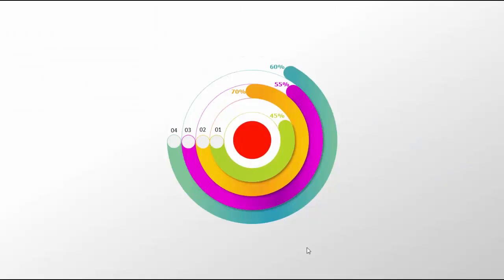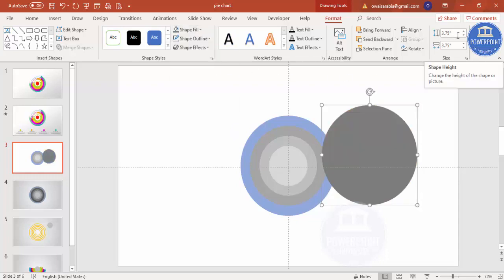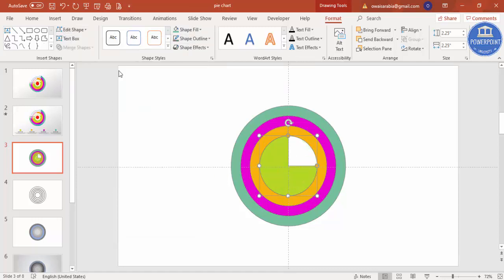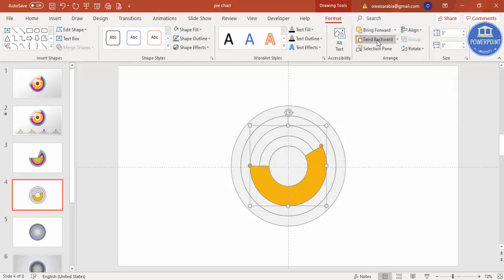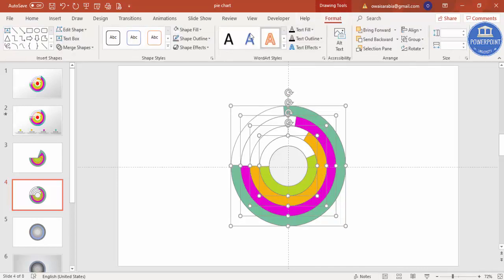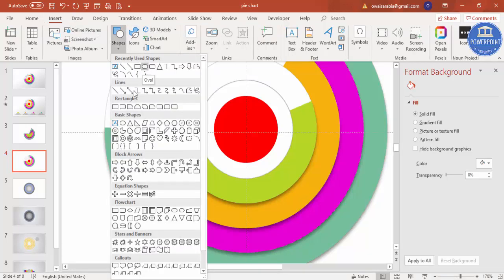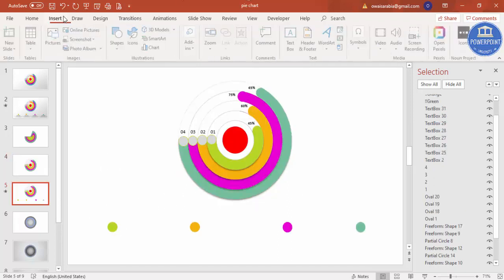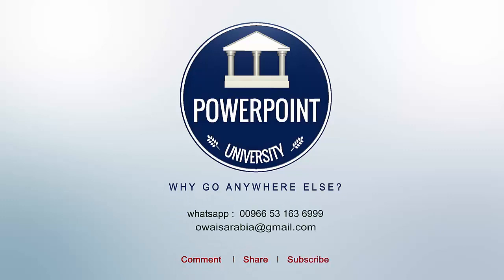Create Stunning Chart in PowerPoint | Circular multicolor graphic design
[Download link provided below]:
In this tutorial, I have explained how to make a stunning chart in PowerPoint.